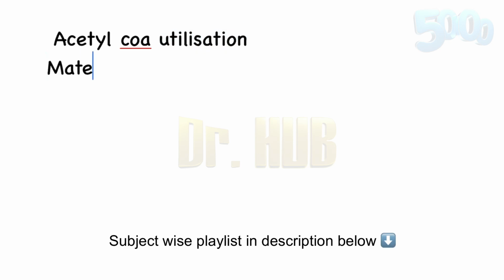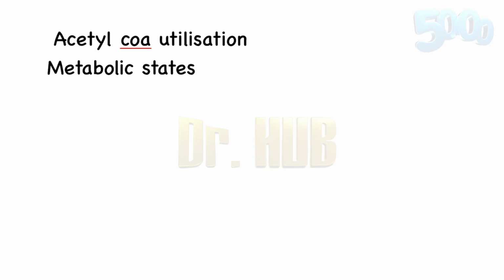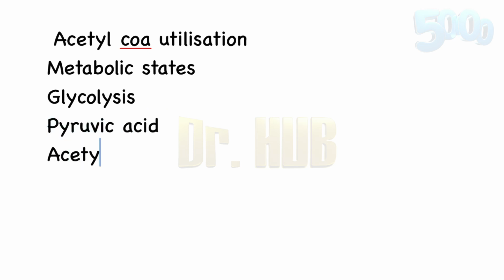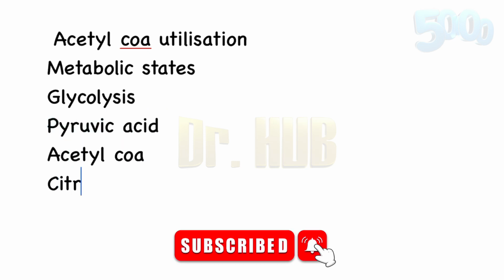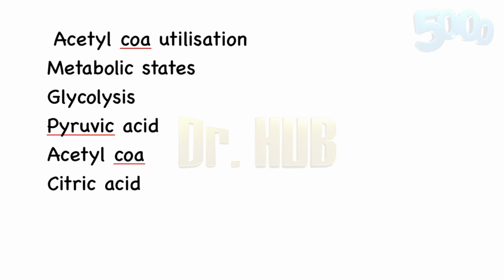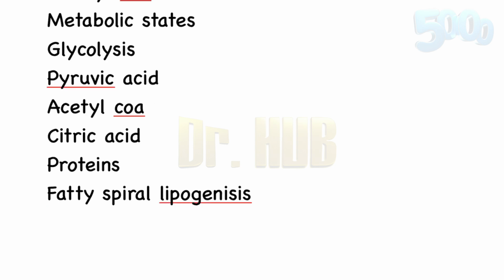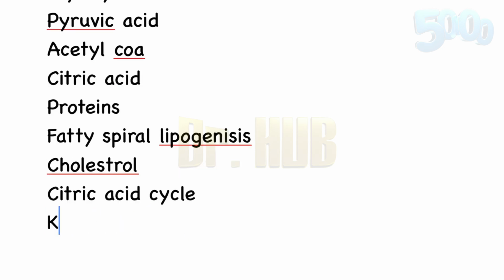Acetyl Coa - Utilisation